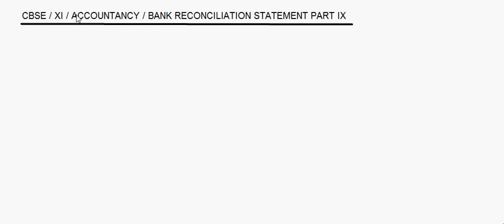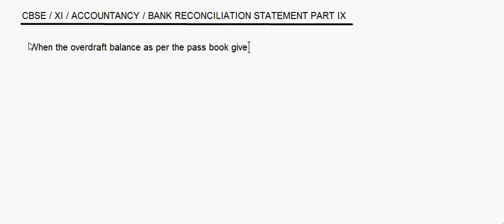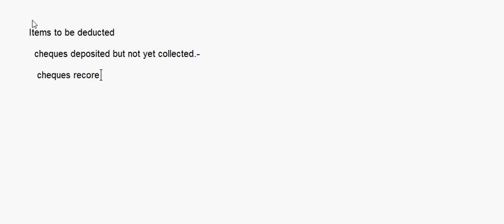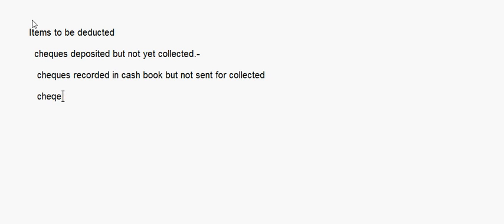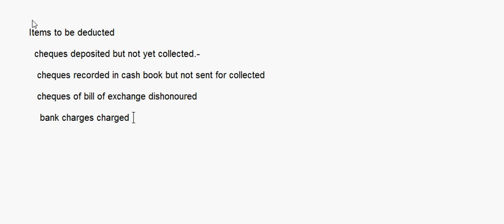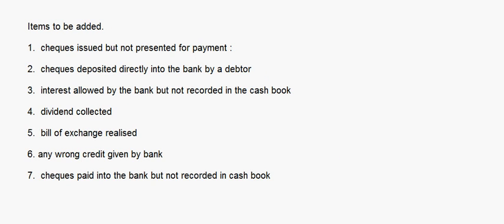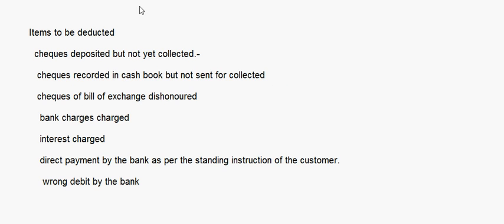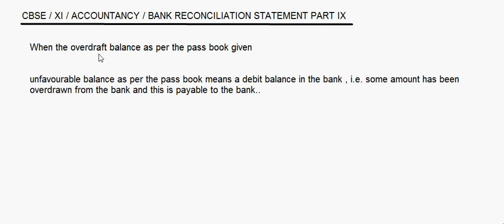CBSE - XI - Accountancy - Bank Reconciliation Statement Part IX